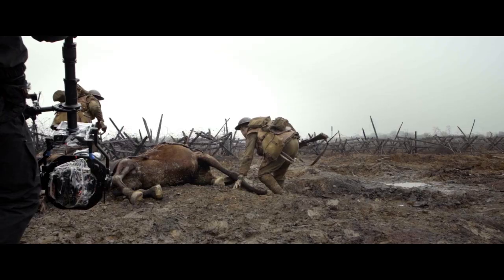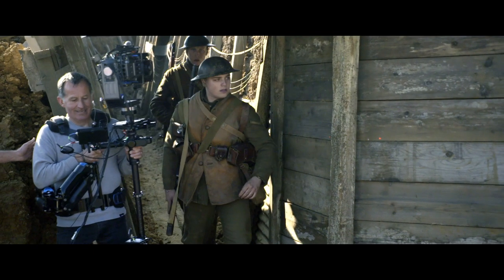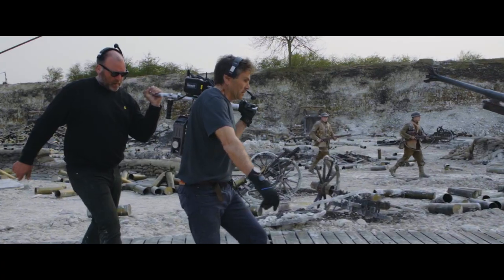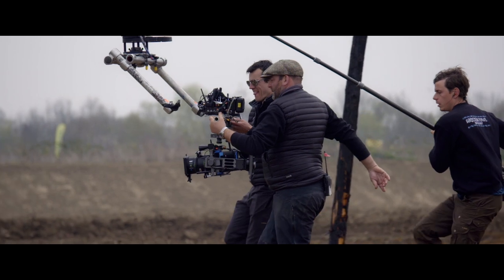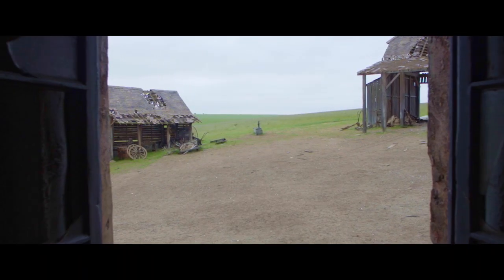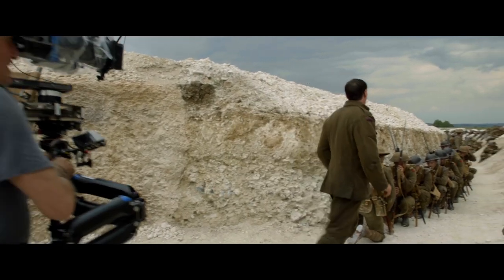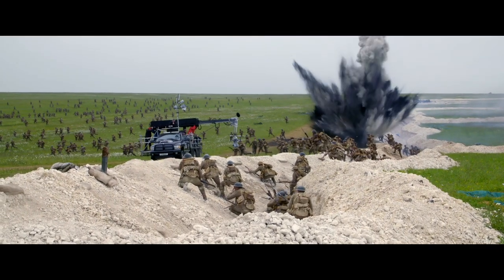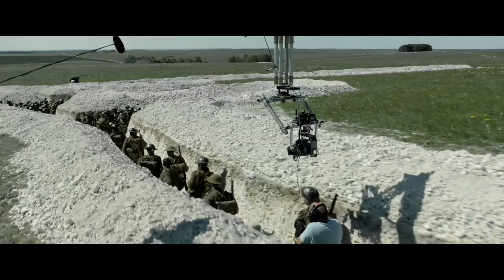1917 - In Theatres January (Behind The Scenes Featurette) [HD]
“There is no better way to tell this story than with one continuous shot.” Step behind the scenes of 1917 with Oscar-winning director Sam Mendes, legendary cinematographer Roger Deakins and the film’s stars.

In cinemas January 8.

Genre:               Epic Drama
Cast:                 George MacKay, Dean-Charles Chapman, Mark Strong, Andrew Scott, Richard Madden, Claire Duburcq, with Colin Firth and Benedict Cumberbatch
Director:           Sam Mendes
Writers:            Sam Mendes, Krysty Wilson-Cairns
Producers:       Sam Mendes, Pippa Harris, Jayne-Ann Tenggren, Callum McDougall, Brian Oliver

Sam Mendes, the Oscar®-winning director of Skyfall, Spectre and American Beauty, brings his singular vision to his World War I epic, 1917.
At the height of the First World War, two young British soldiers, Schofield (Captain Fantastic’s George MacKay) and Blake (Game of Thrones’ Dean-Charles Chapman) are given a seemingly impossible mission. In a race against time, they must cross enemy territory and deliver a message that will stop a deadly attack on hundreds of soldiers—Blake’s own brother among them.
1917 is directed by Sam Mendes, who wrote the screenplay with Krysty Wilson-Cairns (Showtime’s Penny Dreadful). The film is produced by Mendes and Pippa Harris (co-executive producer, Revolutionary Road; executive producer, Away We Go) for their Neal Street Productions, Jayne-Ann Tenggren (co-producer, The Rhythm Section; associate producer, Spectre), Callum McDougall (executive producer, Mary Poppins Returns, Skyfall) and Brian Oliver (Black Swan, American Made).
The film is produced by Neal Street Productions for DreamWorks Pictures in association with New Republic Pictures. Universal Pictures will release the film domestically in limited release on December 25, 2019 and wide on January 10, 2020. Universal and Amblin Partners will distribute the film internationally, with eOne distributing on behalf of Amblin in the U.K.